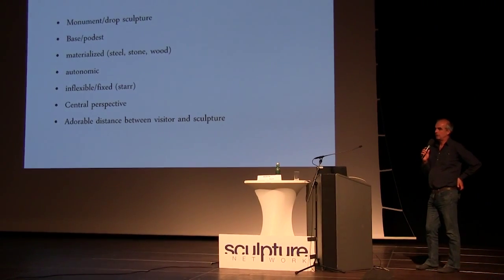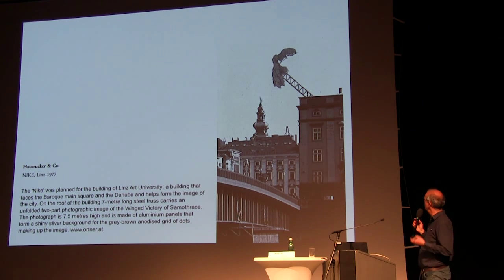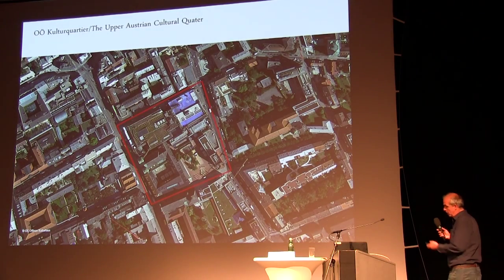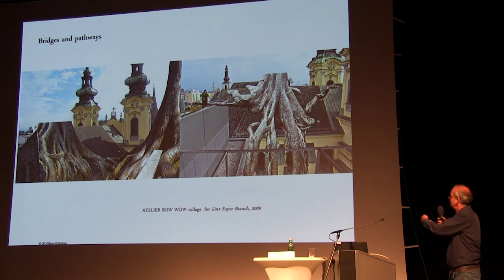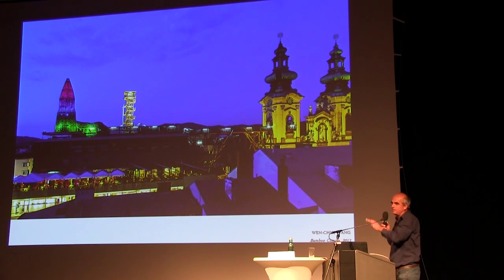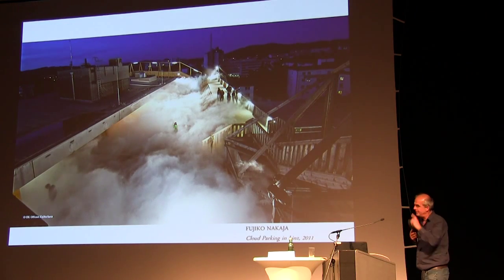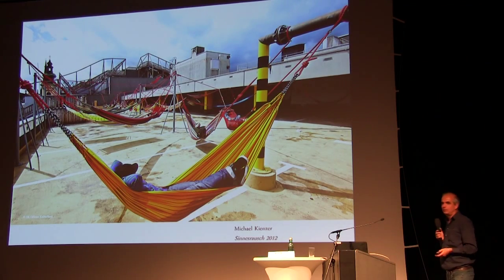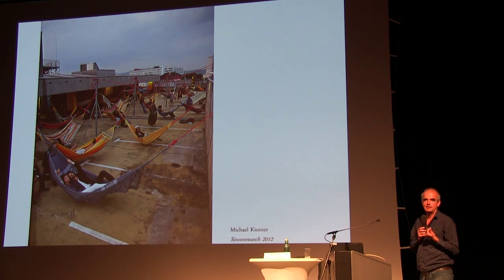Lecture Martin Sturm at XIII International Forum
sculpture network XIII International Forum
Linz, Austria 1-3 October 2015

Director IM OÖ Kulturquartier Linz (Centre for Contemporary Art in Linz Austria) since 1992. Sturm established the OK Centre as an international production and exhibition space for contemporary art, including an alternating guest curators system and international art grants and residency programme. More than 100 art projects, thematic exhibitions, solo presentations, theory events and symposia have taken place under his responsibility. He is the Co-founder of ACE ("Art Centres of Europe"), a network of 7 contemporary art institutions between Gdansk and Nice, which host the artist exchange programs and joint exhibition projects studies of Germanistik and Americanistik / University Innsbruck-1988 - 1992 Federal Government of Upper Austria, Local Department of Culture.